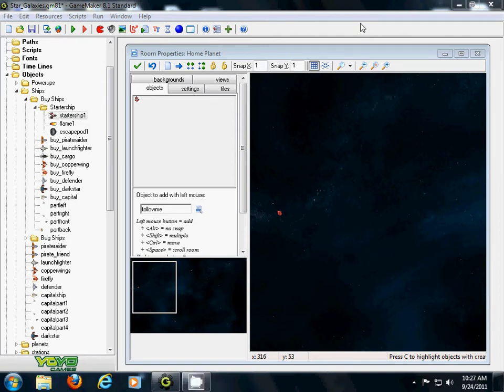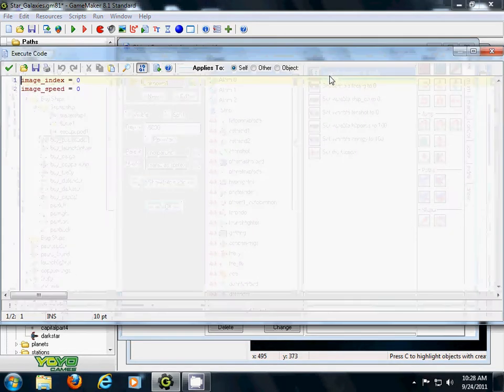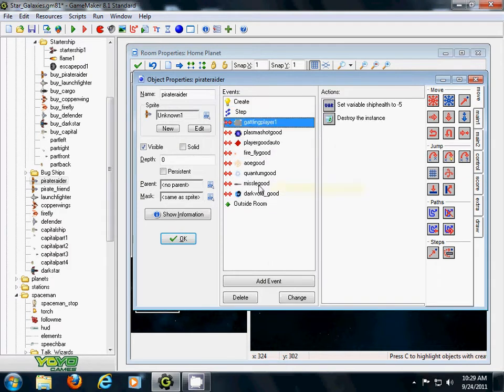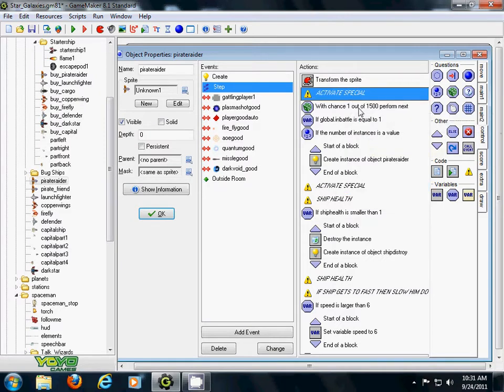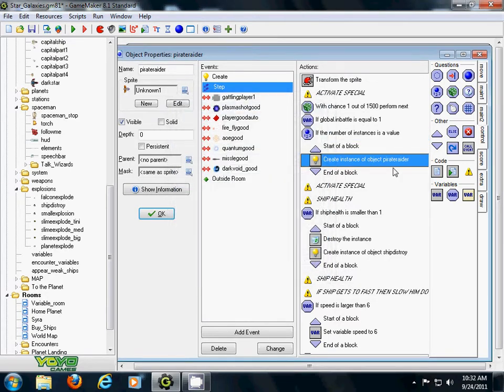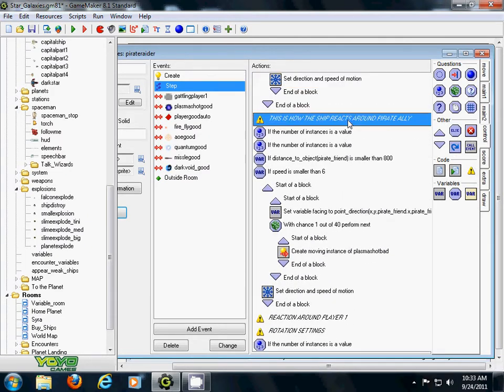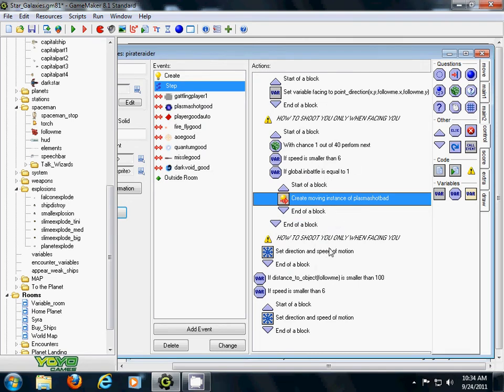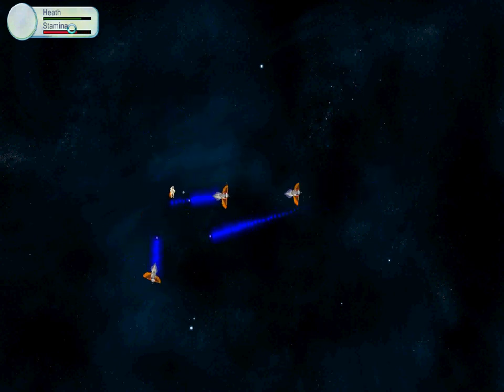Space Tutorial- Part 6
Create a complex space game from scratch.  Graphics and coding will be available to download soon Copyright Roencia Game Creators